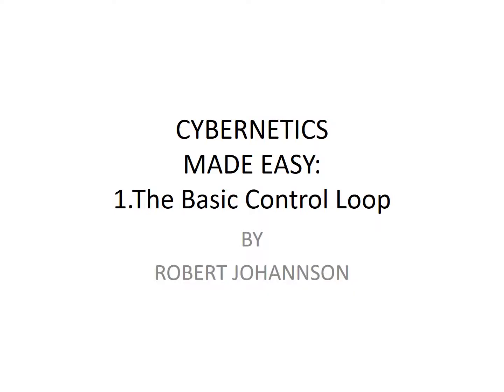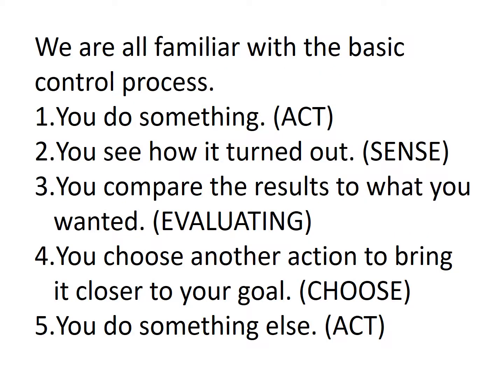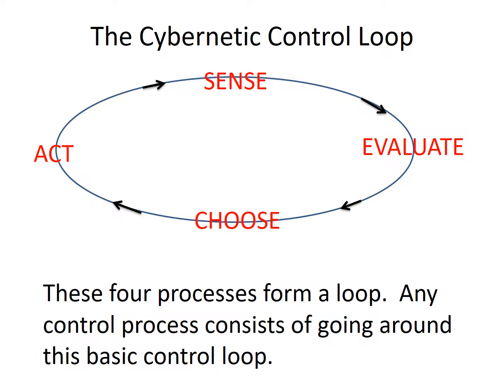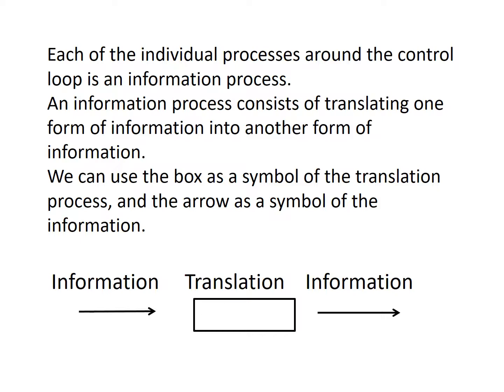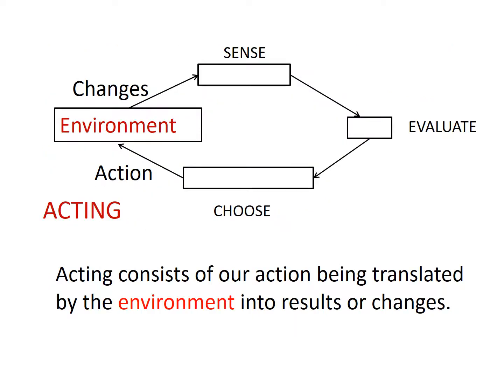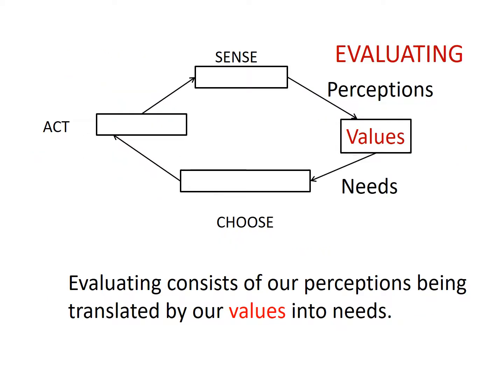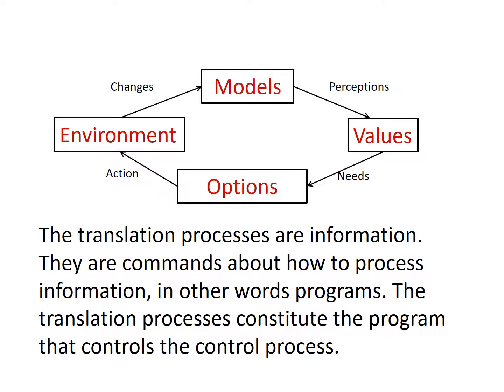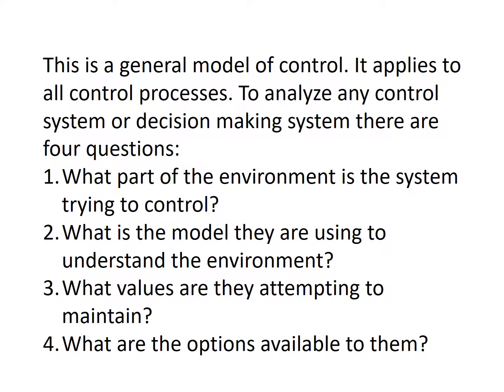CYBERNETICS Made Easy: Part One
A brief slideshow on the basic structure of cybernetic control.